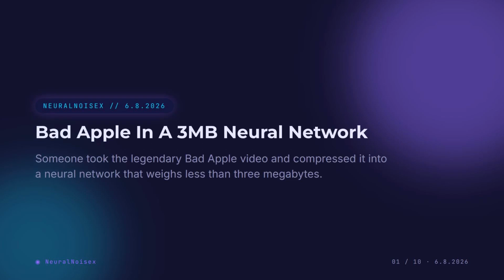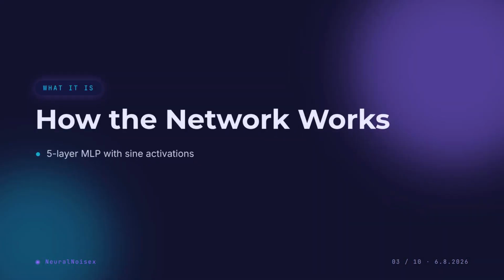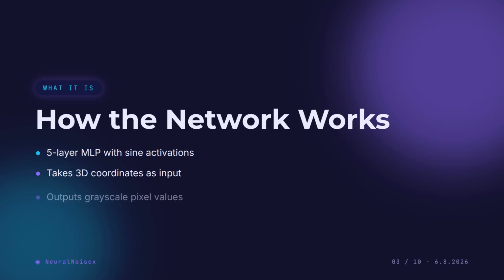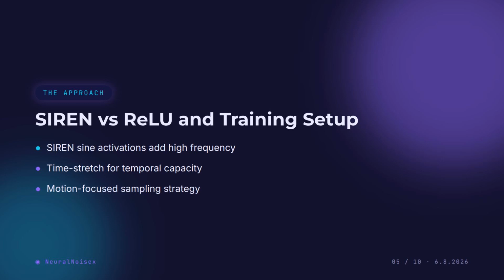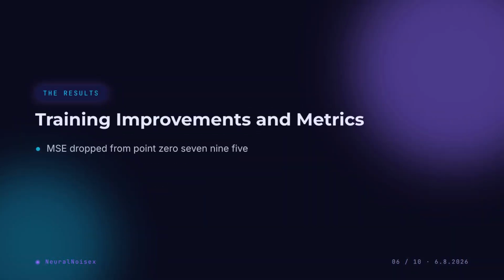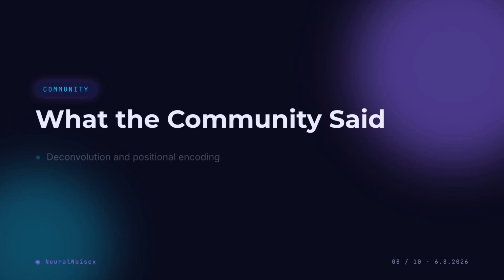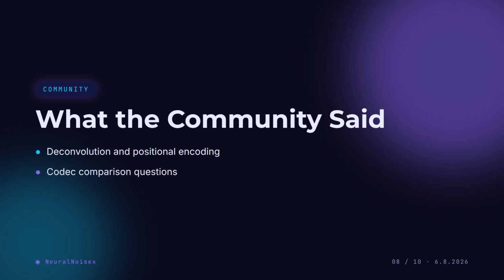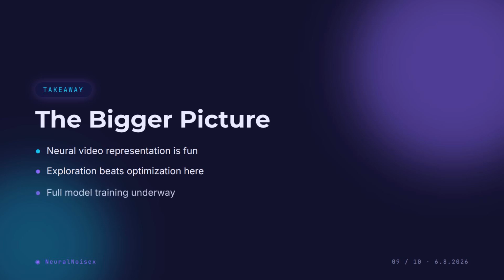Bad Apple In A 3MB Neural Network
Someone took the legendary Bad Apple video and compressed it into a neural network that weighs less than three megabytes.